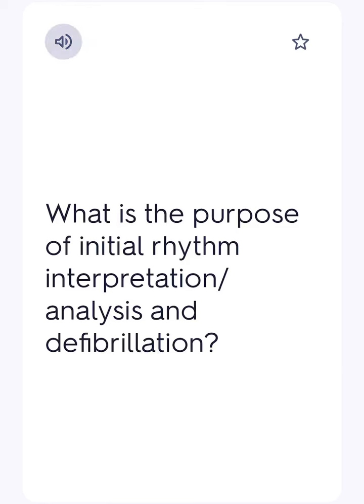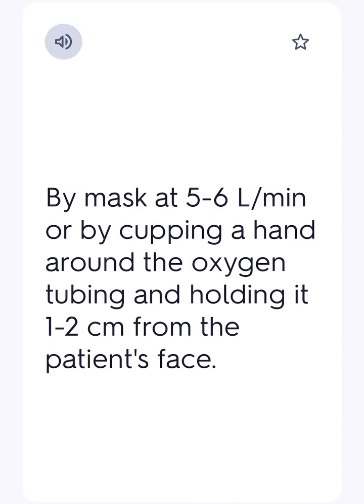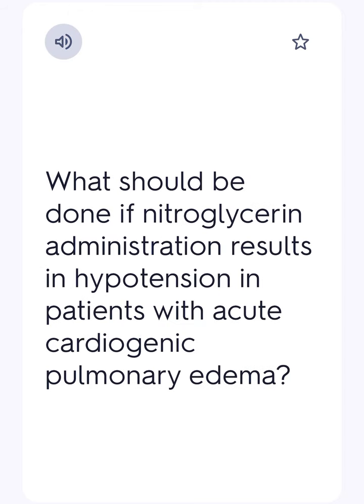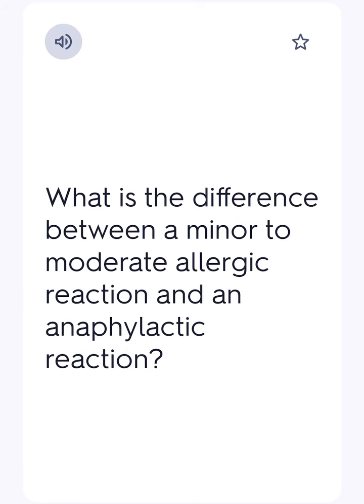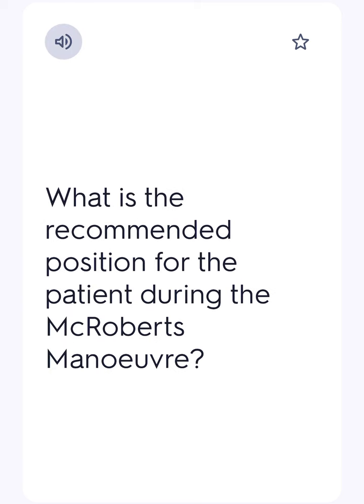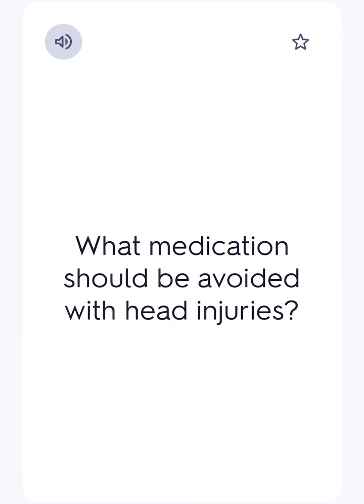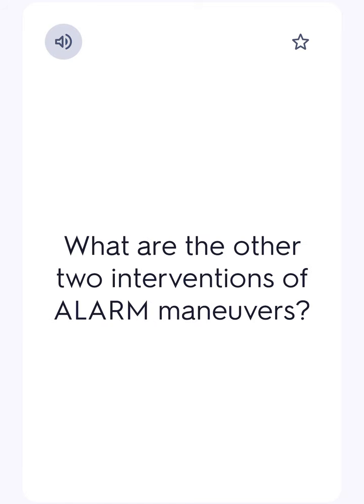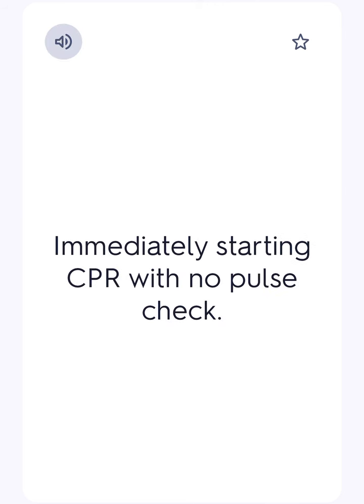REVIEW CARDS 5